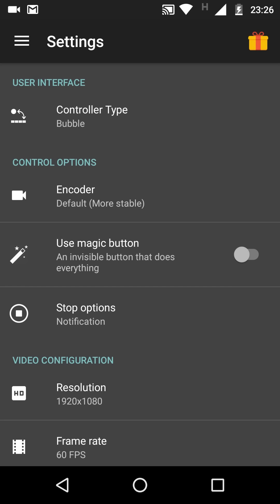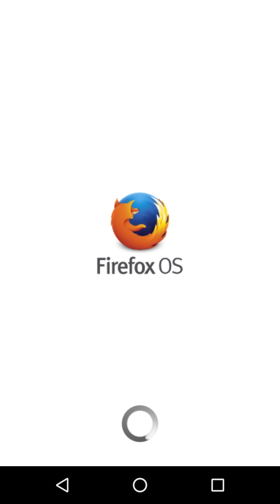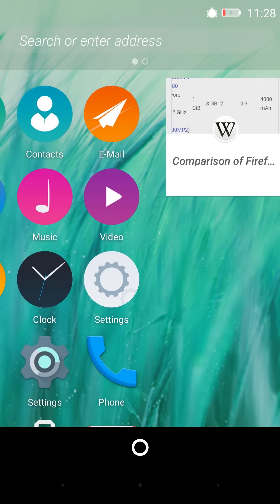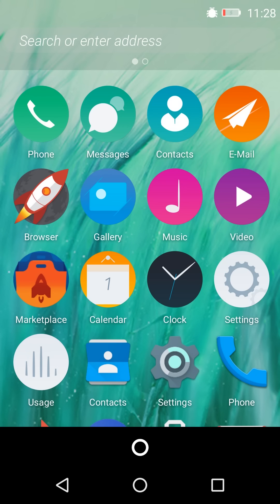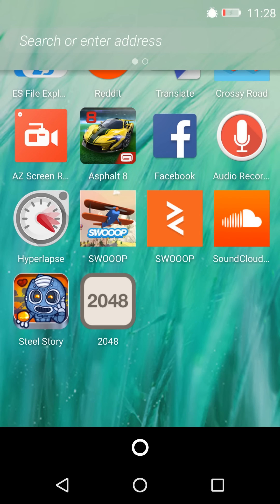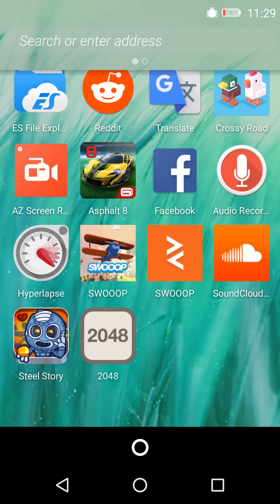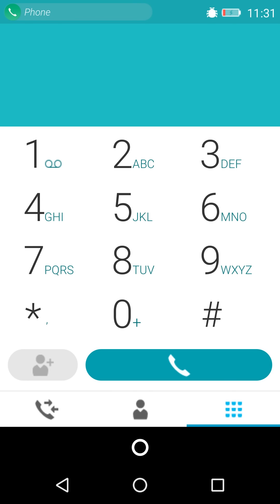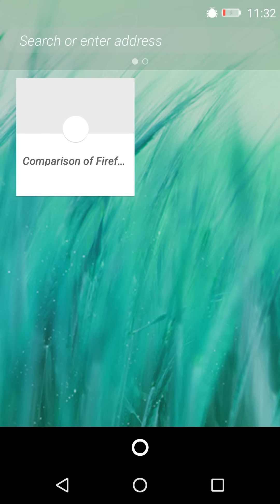Firefox OS Launcher on Android